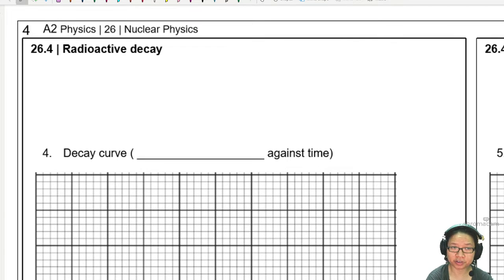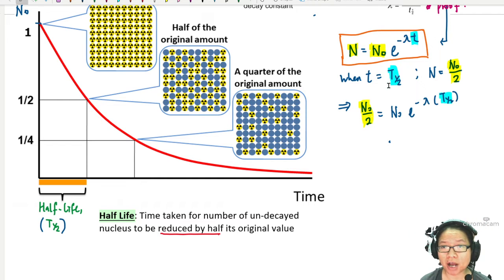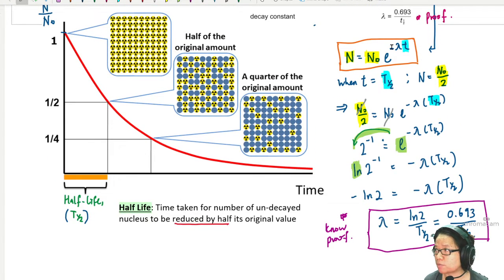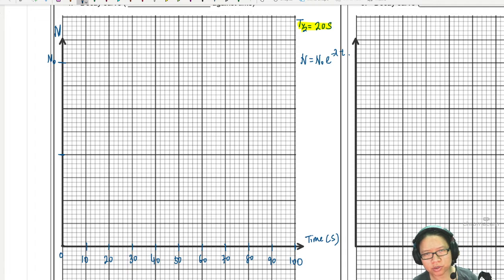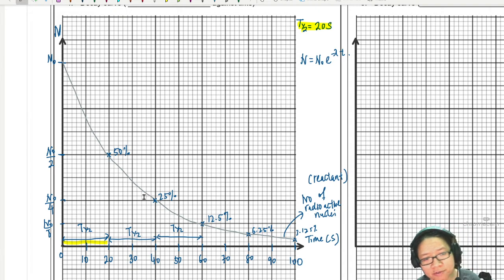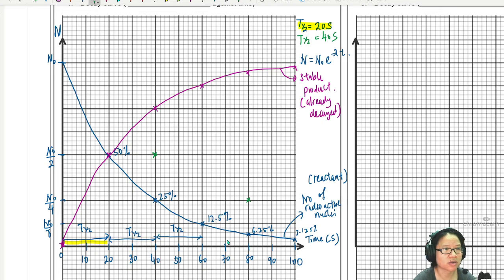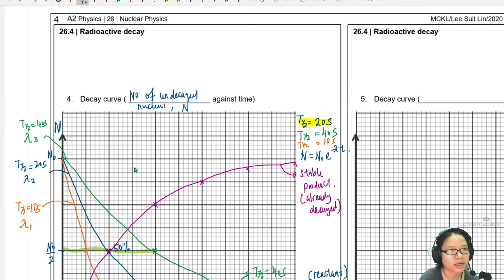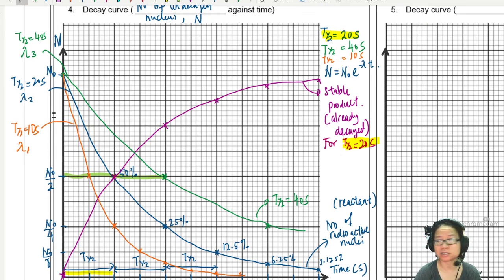23.3b Derivation of Half-Life & Decay Graph | A2 Nuclear Physics | Cambridge A Level Physics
How does half-life and decay constant affect the shape of graph?

00:00 Definition of Half-life
02:20 Deriving the half-life equation
05:43 Graphing Decay Law (Half of half of half...)
09:37 Graph of stable end product
11:04 Longer half-life = Slower to Decay
12:09 Shorter half-life = Quicker to Decay
15:39 Recap